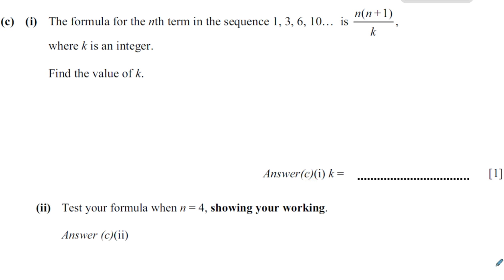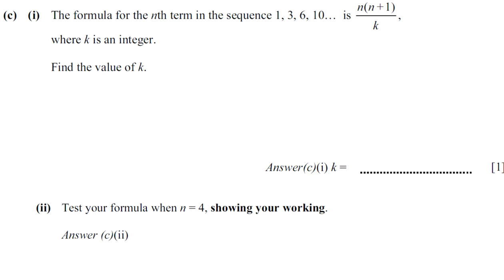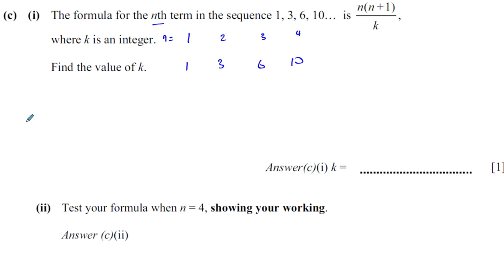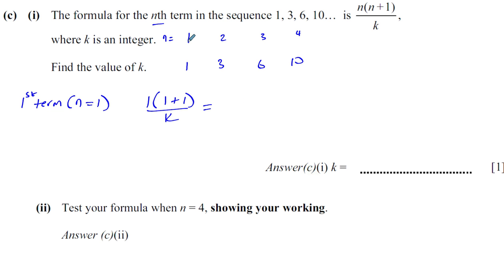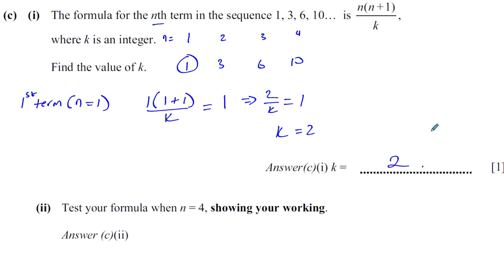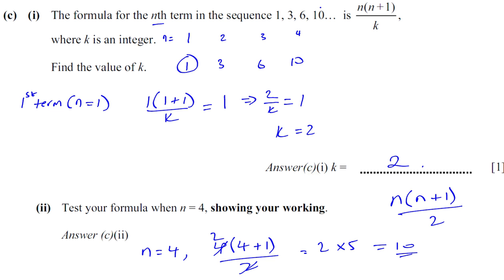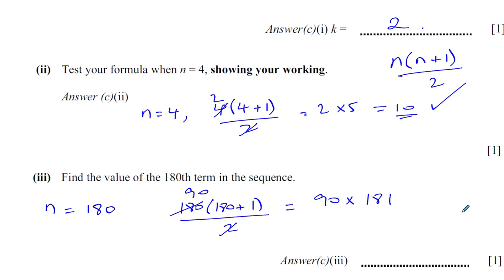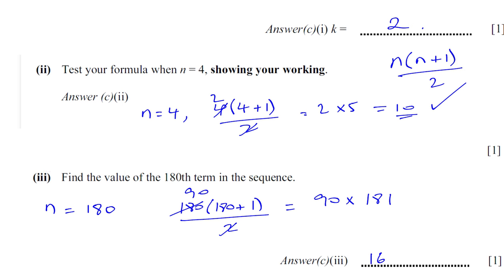0580 04 M J 09 Q11c Number Patterns and Sequences